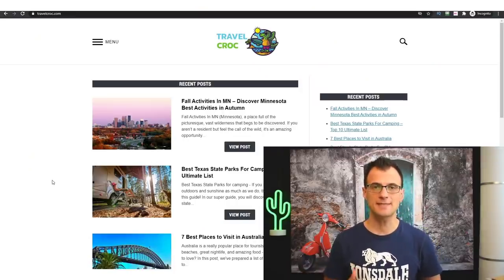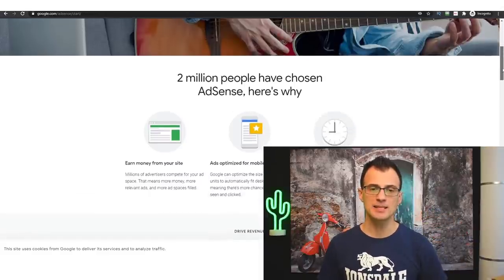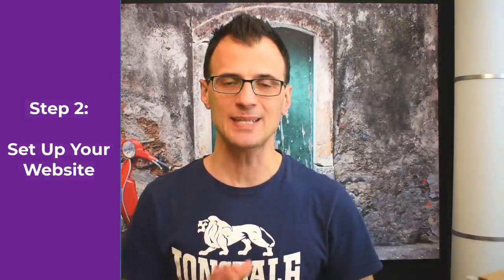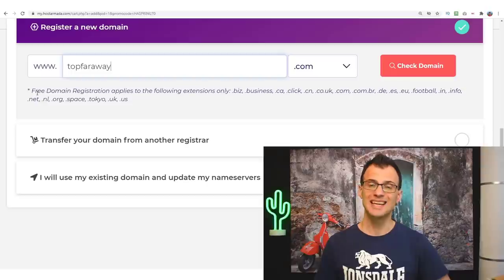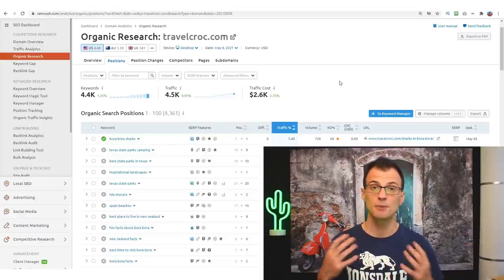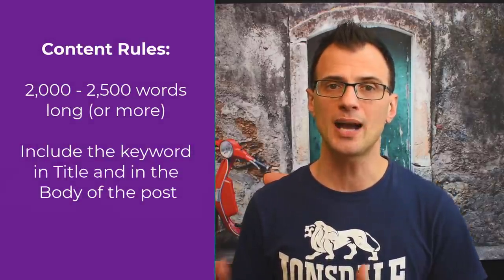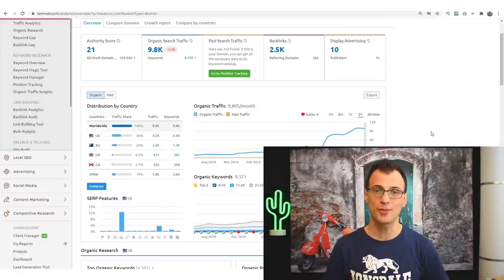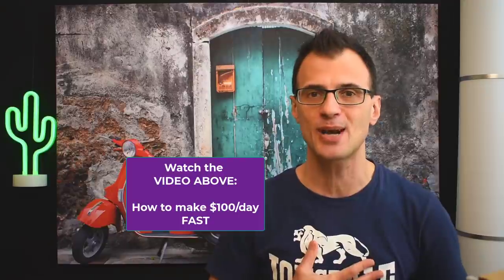How To Make Money with Adsense: $4564 A MONTH PASSIVELY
Here's how to make money with Google Adsense, automatically. Watch my Google Adsense tutorial.

Adsense is one of the best ways to make money online, because you don't have to sell anything to anyone. All you do is just post high-quality content on your site, people come and read that content, and you can earn money from Google Adsense ads shown automatically on your website.

✅ Get my course + coaching. Includes "Done For You" Keywords, Coaching and Training. Start for $1.

Today I'm sharing exactly how I make money on Google Adsense on my sites. This is perfect for beginners. I run several sites, one of them is TravelCroc, the site I mention in the video as the example.

The first step is to find a great niche for your blog. Google Adsense pays pay more in some niches than others. For example, sites in Health earn 3-4 times more than sites in the Arts niche.

Second step is to set up your domain and hosting. That doesn't take long at all, and I'm including all steps on how to do that.

Making money with Adsense is all about content - and so the next step is to find some excellent, low-competition keywords, and to publish content on those keywords. I am showing step by step exactly how you can do that, quickly.

Google needs to start trusting your site. Usually you need to expect to publish at least 20-25 high quality posts, and wait until your site is 3 months old, before you can expect to see any traffic. However, from that moment onwards, the traffic will start to grow like a snowball, faster and faster.

Cheers
Greg Kononenko